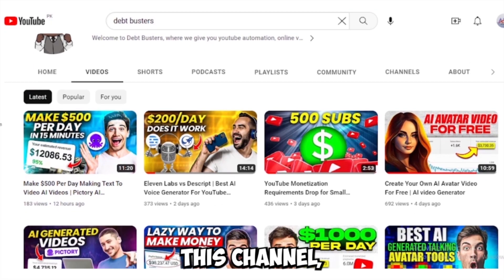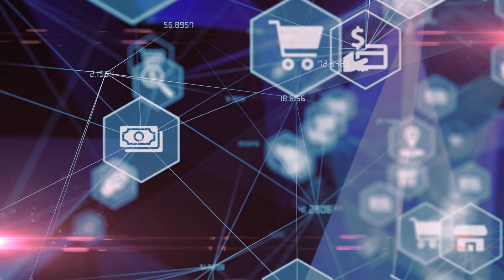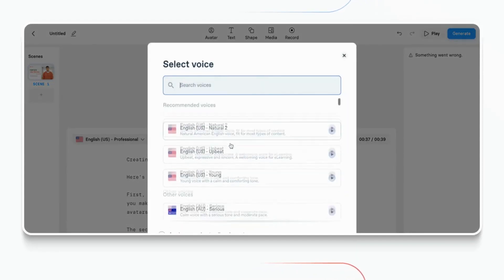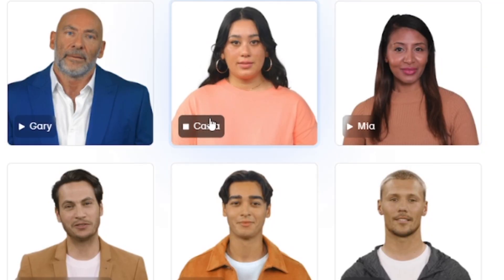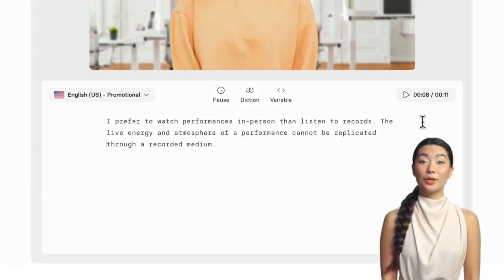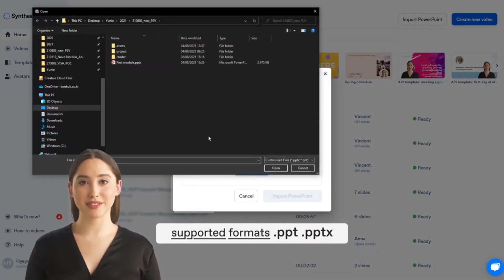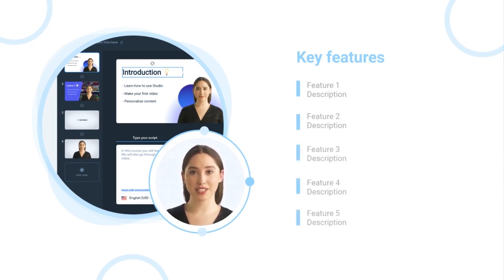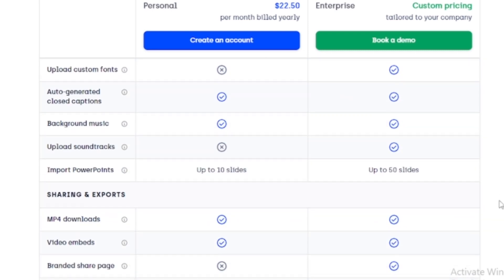Synthesia.io In-Depth Review | AI Video Generator Software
In this comprehensive video review, we'll take an in-depth look at Synthesia.io, an innovative AI video generator software. With Synthesia's advanced AI technology, you can seamlessly transform text into captivating videos, making it an invaluable tool for content creators, marketers, and businesses. We'll explore its features, ease of use, and customization options, highlighting how it simplifies the process of creating high-quality videos. Join us as we delve into the world of Synthesia.io, demonstrating its powerful text-to-video capabilities and its potential to revolutionize your video production workflow. Discover the future of AI video editing with Synthesia and unlock limitless creative possibilities.

Try Synthesia for yourself for FREE!